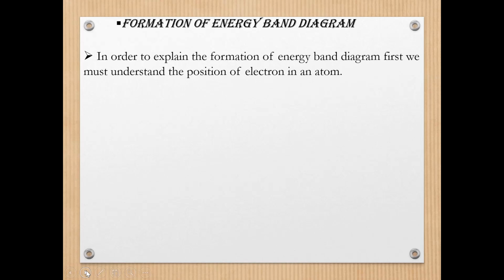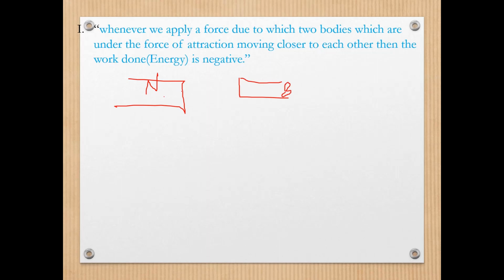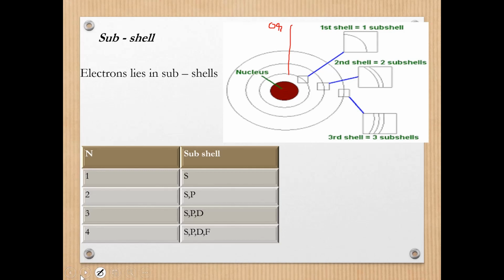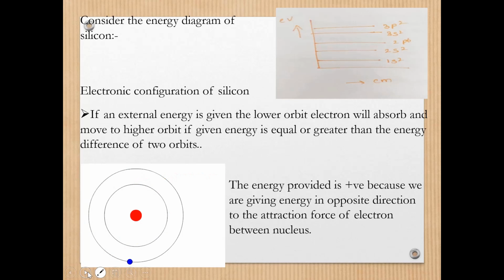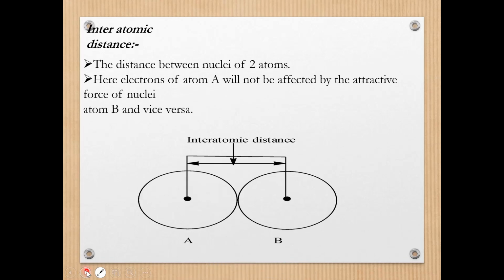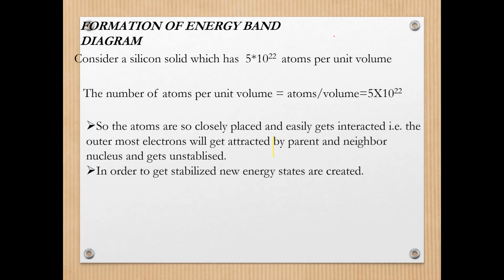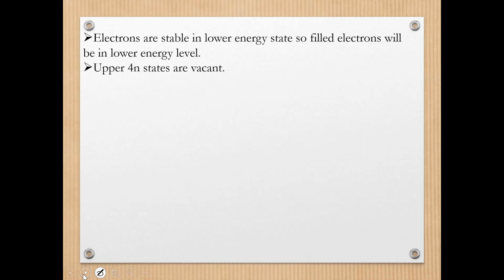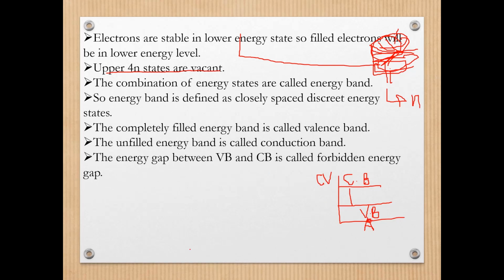FORMATION OF ENERGY BAND DIAGRAM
This video gives information about final position of electron in a solid and formation of